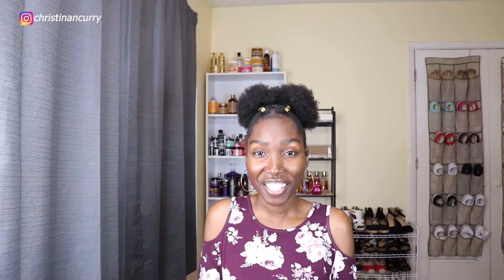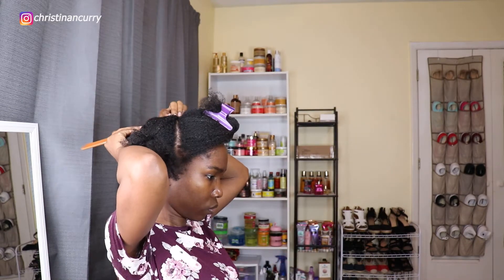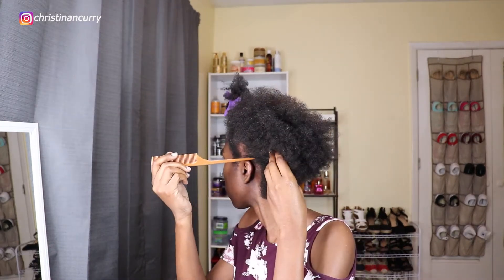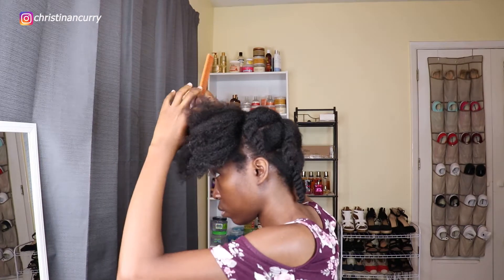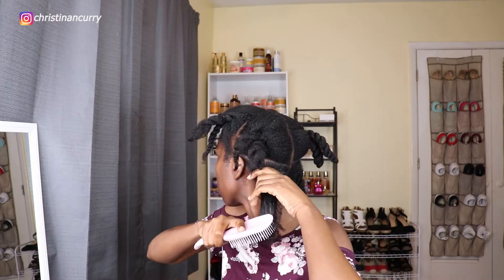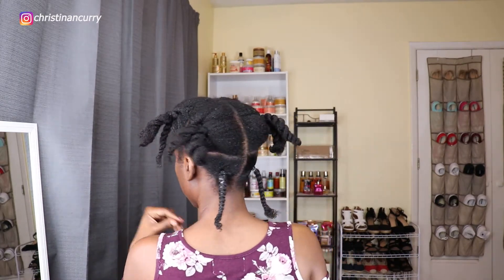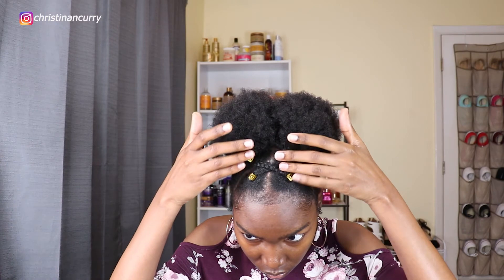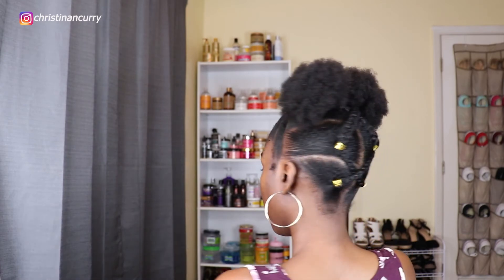Natural Hairstyle | Easy, Fast, & Cute Double Puff Style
Hey Curry Crew, hope all is well. Since my wash n go only lasted three days I decided to try a natural hairstyle that I do on my daughter all the time. This style is simple and fast so if your interested then checkout this video. Happy Tuesday💕
~Products & Items Used~
-Water
-Miche Curl Refresher Spray Leave-In
-Wetline Xtreme Clear Gel
-Gorilla Snot Gel
-Rubberbands
-Hair Clips
-2 Hair Ties or Scrunchies
-Hair Jewelry
-Comb for Parting, Detangling Brush, & Brush for Smoothing Hair
-Mirror(s)

Instagram~ christinancurry
Facebook~ blackbeautycurry

📍Location
Georgia